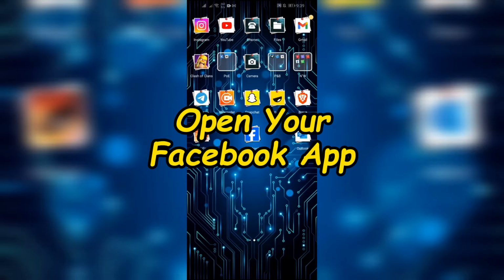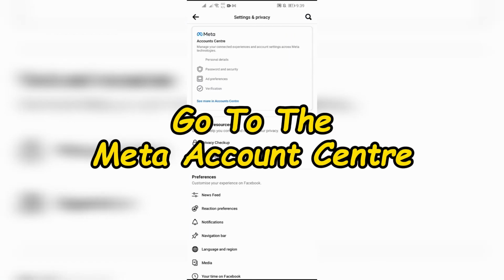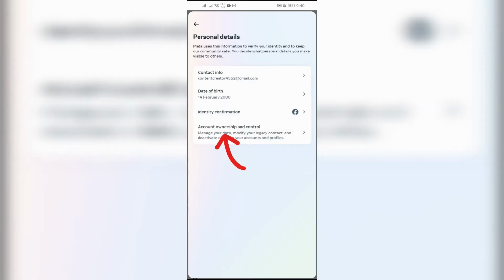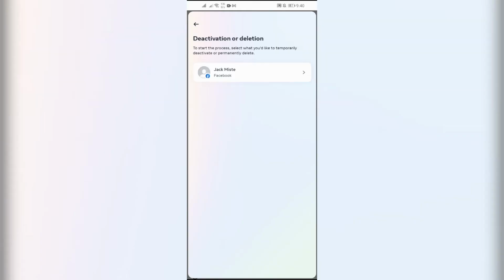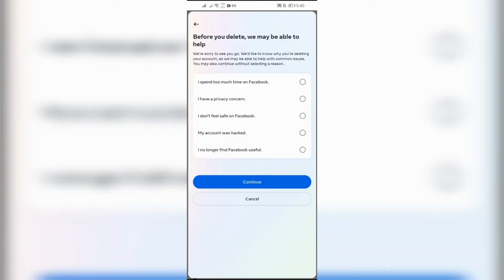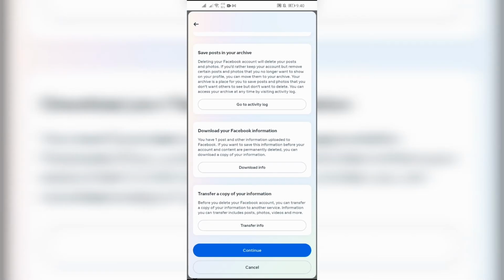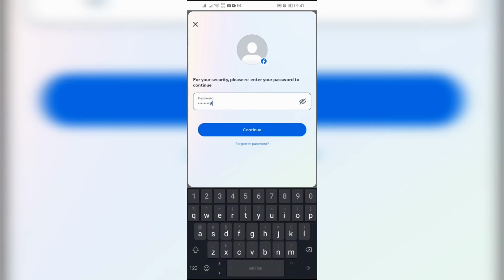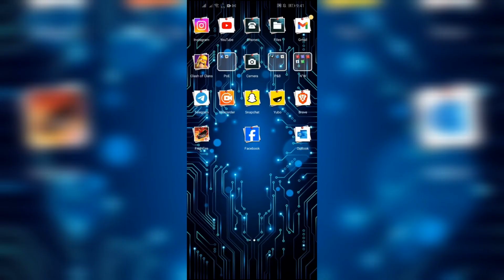How to Delete Facebook Account 2024?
Ready to take a break from social media or say goodbye to Facebook for good? In this comprehensive guide, we'll walk you through the steps to delete Facebook account. Join us as we navigate through the settings menu on Facebook and locate the account deletion option. We'll discuss the implications of deleting your account and guide you through the process step by step, ensuring you have all the information you need to make an informed decision.